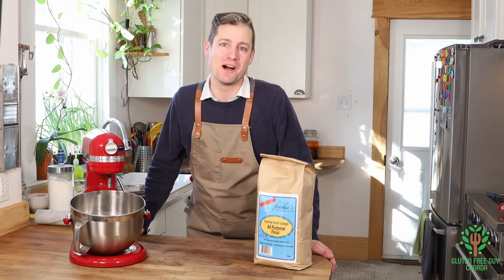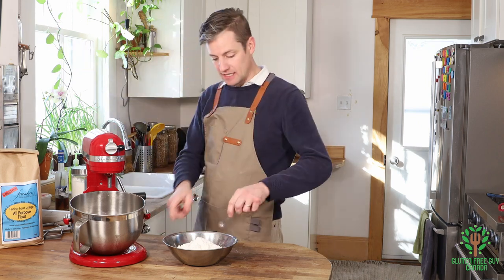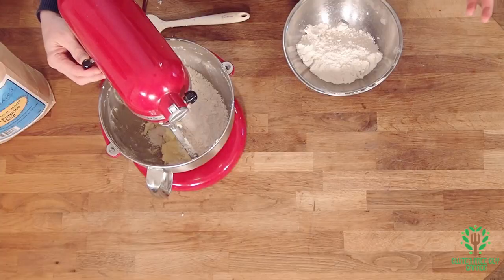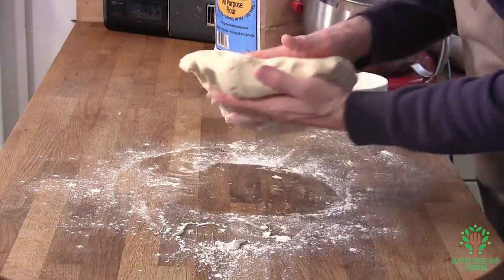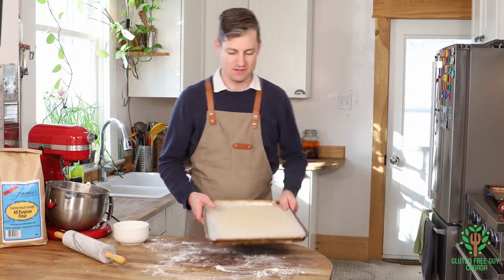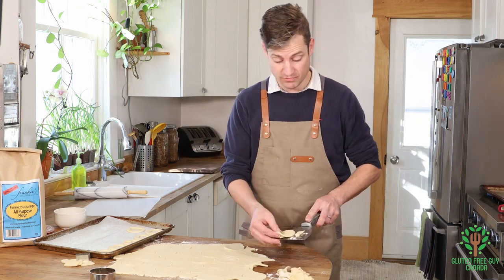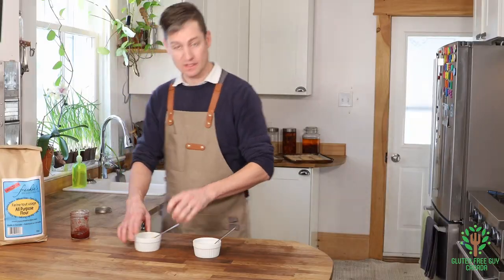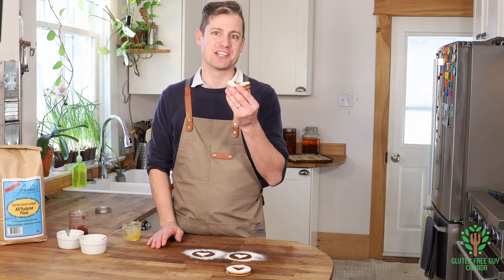Gluten Free Linzer Cookies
¾ unsalted butter, at room temperature
1 cup granulated sugar
1 tsp vanilla extract
3 ½ cups Frankie’s (gluten-free) All Purpose Flour
¼ tsp salt
¾ cup good preserves (raspberry, strawberry or other)
Confectioners sugar (icing sugar), for dusting.

In a bowl combine flour and salt.  In a stand mixer combine butter, sugar and vanilla.  Scrape walls of mixer bowl and then add half of the flour.  Mix until combine.  Add remaining flour and combine well.
Dump dough onto floured surface.  Shape into a flat disk, cover with plastic wrap or parchment paper and chill for 30 minutes.

After chilling, remove from fridge and place on well floured counter/surface.  Roll to about 1/4inch (7mm thick) and cut 2 ¾ inch rounds with a plain or fluted cutter.  With ½ of the rounds cut a hole from the middle of each round with a heart shape cutter.  Place all the cookies on an ungreased baking sheet, or parchment paper lined baking sheet and bake for 15-20 minutes, or until the edges begin to brown.  Allow to cool to room temperature.

Spread preserve/jam on the flat side of each solid cookie and dut the top of the cut out cookies with the icing sugar and press the two sides together with the jam in the middle and the icing sugar on top.

*Note: These cookies are quite delicate right after baking and firm up more and more the older they get.
** Note 2: For storing, store uncovered to allow the jam to dry out and not make the cookie soggy.

Timestamp:
0:00:02 Opening
0:00:39 Recipe
0:06:06 Rolling
0:06:47 Cutting
0:08:42 Baking
0:10:08 Filling
0:10:58 Eating
0:11:36 Credits